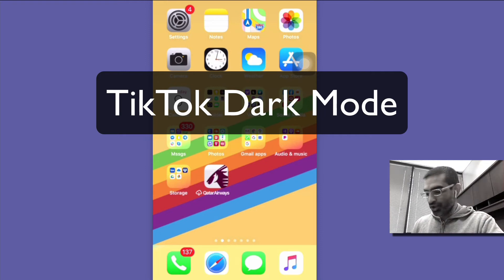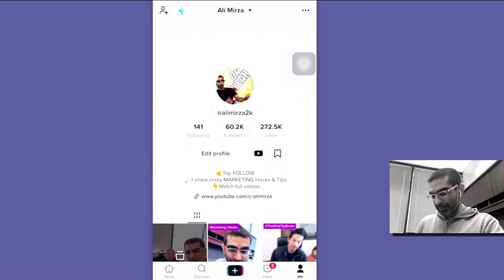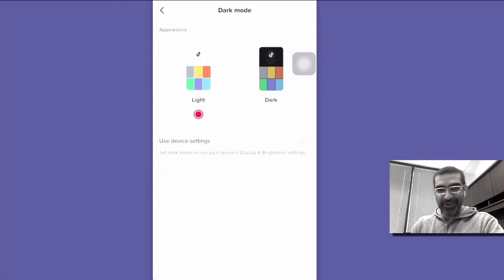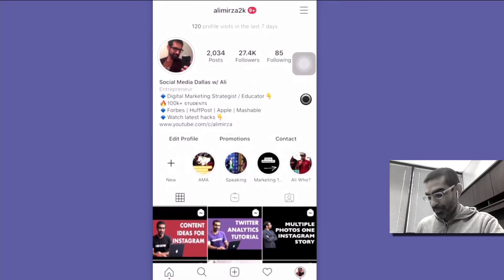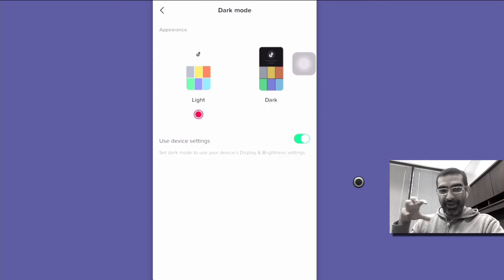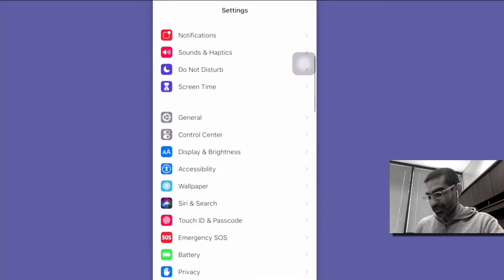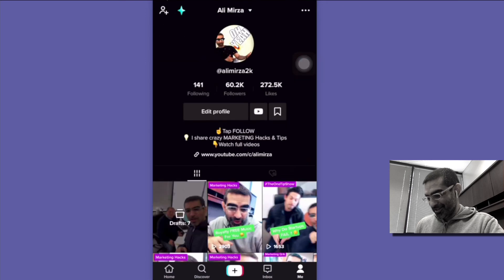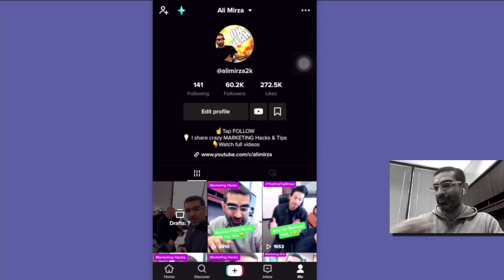HOW TO GET DARK MODE ON TIKTOK IPHONE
Let me show you How to Get Dark Mode on TikTok iPhone. Make sure to update your TikTok app if you don't see this new feature.